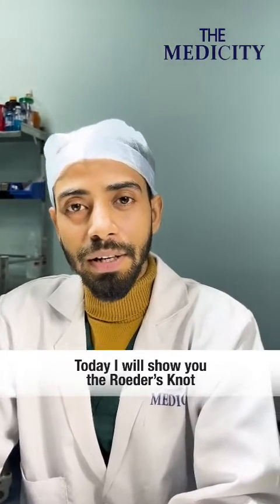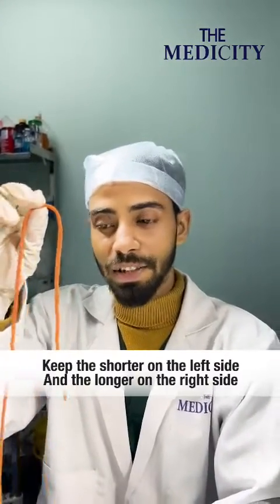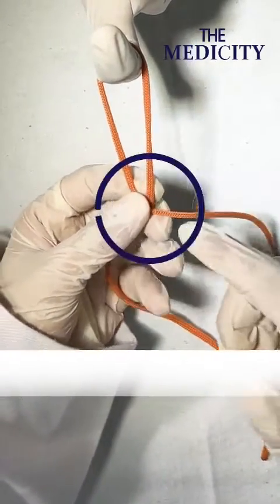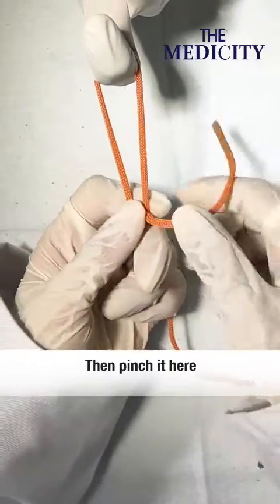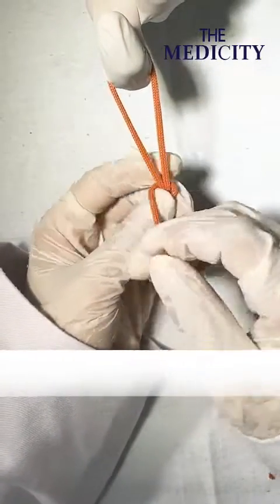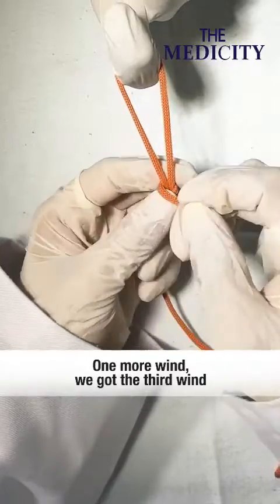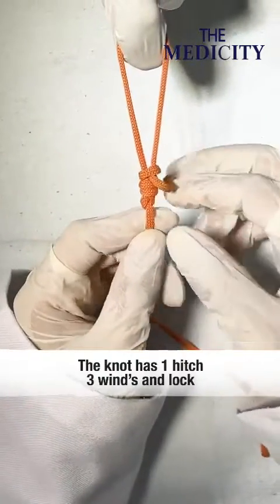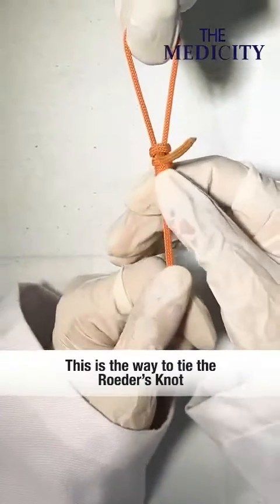Laparoscopic Roeder's Knot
🔍 Exploring Laparoscopic Roeder's Knot: A Masterstroke in Minimally Invasive Surgery 🌟

Ever wondered how surgeons achieve precision in laparoscopic surgeries? 🤔 Enter Laparoscopic Roeder's Knot – a game-changer in the world of minimally invasive procedures! 🎯

What is Laparoscopic Roeder's Knot?
A specialized knot used in laparoscopic surgery, Roeder's Knot allows surgeons to securely fasten sutures within the body cavity with minimal invasiveness. It ensures strong and reliable closure, crucial for successful surgeries. 💪

Through meticulous technique and dexterity, surgeons maneuver instruments within the limited space of the body, tying Roeder's Knot with precision and finesse. It's a testament to the artistry of modern surgery!

Laparoscopic Roeder's Knot minimizes trauma, reduces recovery time, and enhances patient outcomes. Its application spans various surgical specialties, making it a cornerstone technique in modern healthcare. 🏥